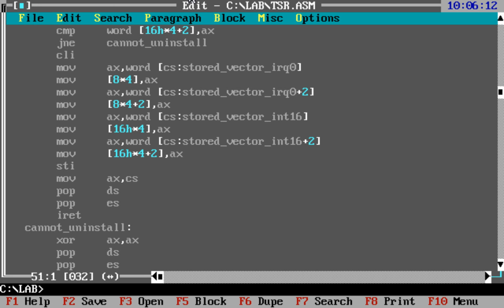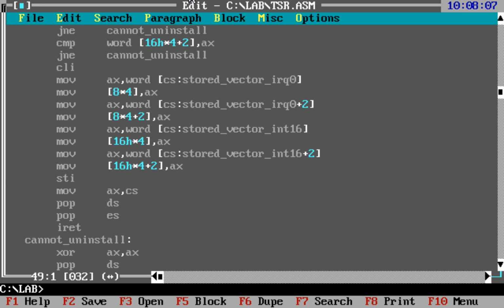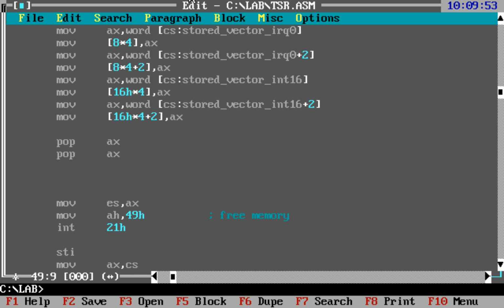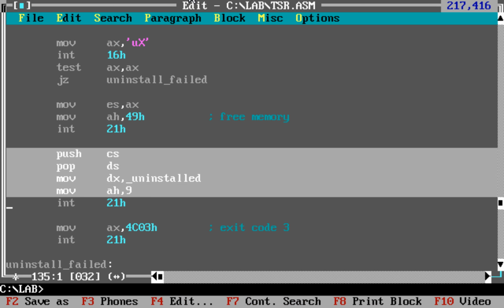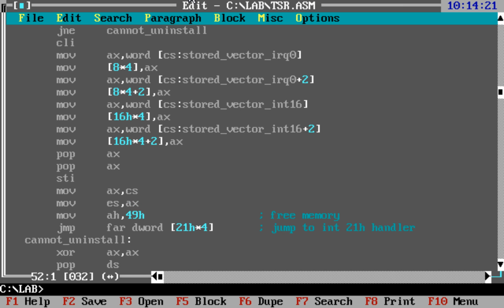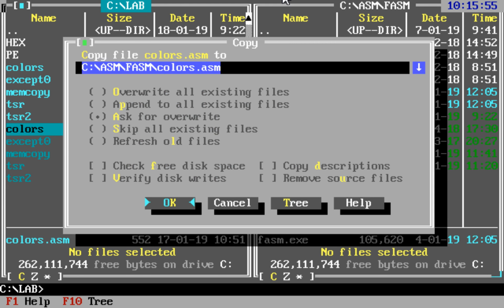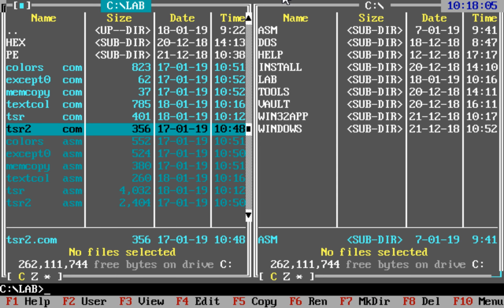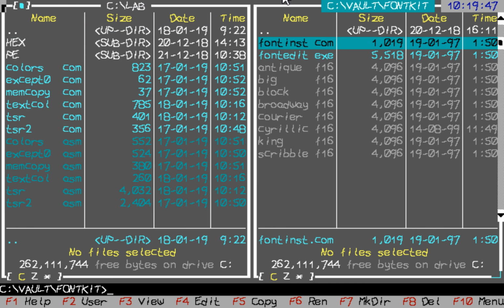What was before protected mode, part 5 (Unedited live session)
Mostly just a couple of footnotes. This is the last part before we move on to talk about protected mode.

Streamed on Jan 18th 2019.